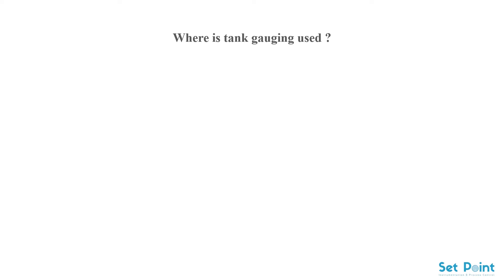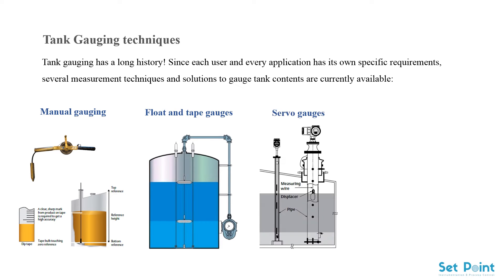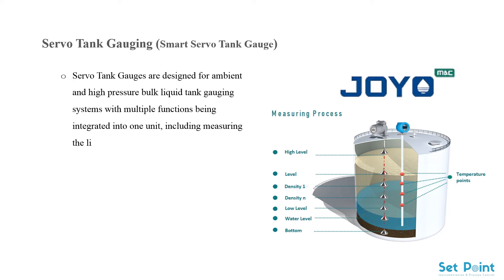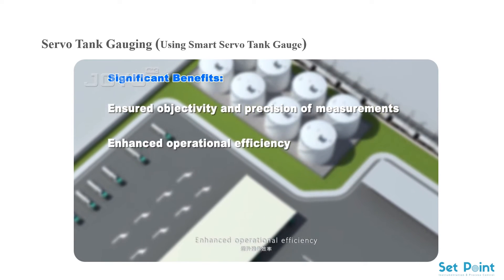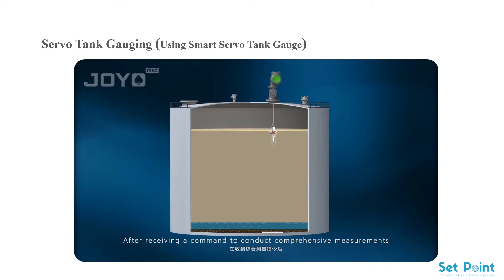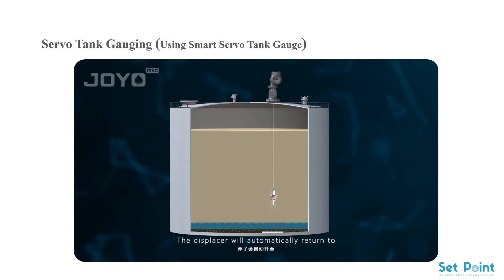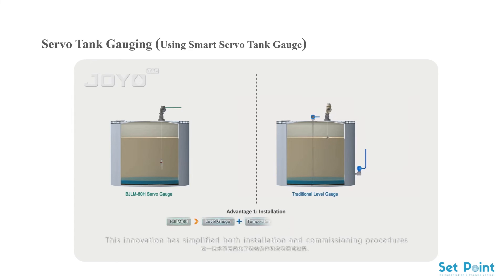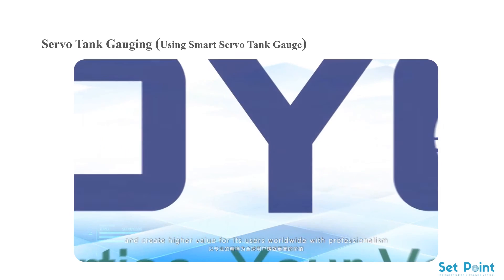What is Servo Tank Gauging System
Servo gauge is designed to measure all kinds of liquid and can be situated either in free space or stillwells.
The Servo can easily be linked to other tank gauging system or to an existing tank monitoring system.
The Gauge include the options to link the gauge to feature like temperature measurement, temperature profiling, full integration to management system, and density measurement.